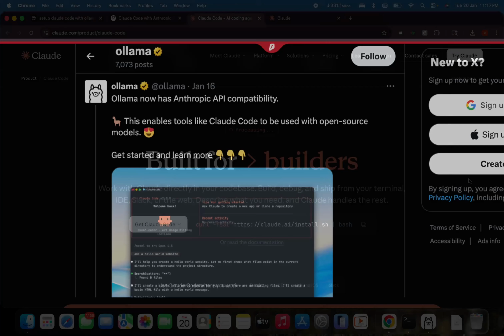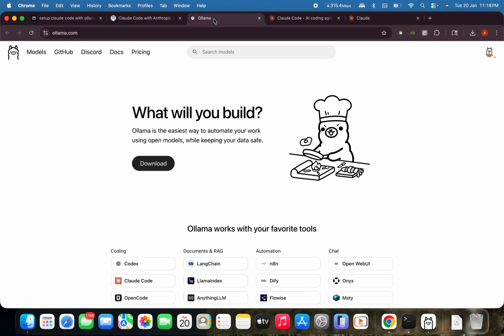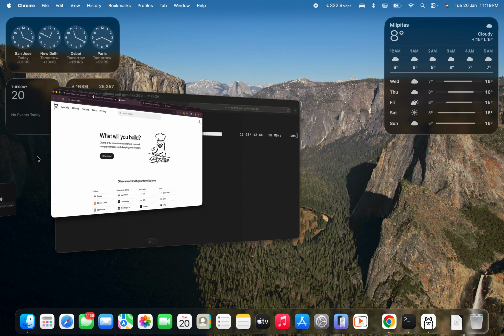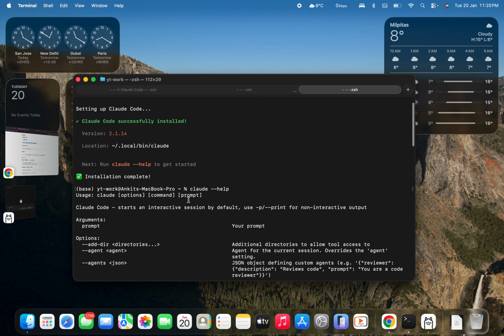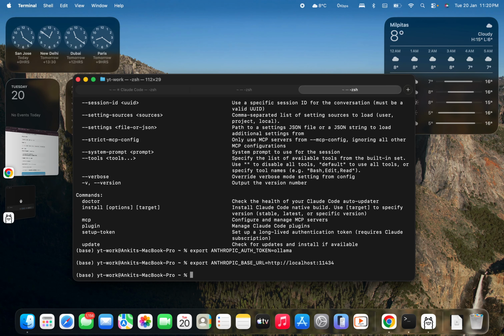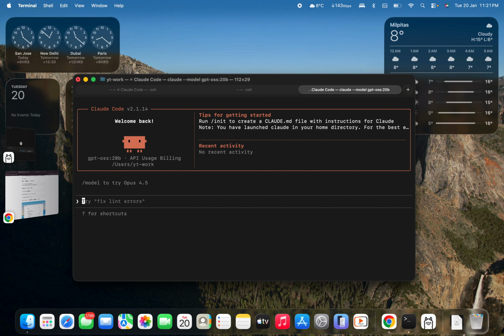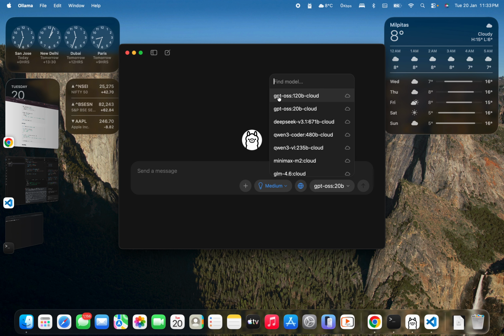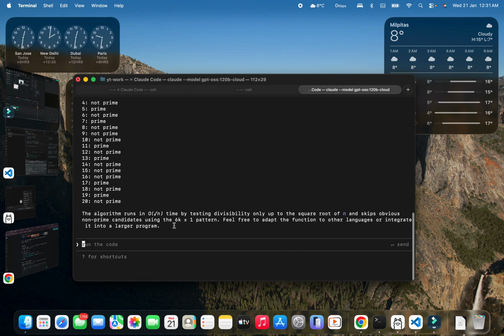Claude Code + Ollama: Local & Cloud Models from Your Terminal (Step‑by‑Step Guide)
Run Claude Code 100% locally with Ollama and stop worrying about API keys or subscriptions. In this step‑by‑step tutorial, you’ll connect Claude Code to Ollama, use powerful local models, and even try Ollama cloud models – all from your terminal.

In this video you’ll learn:
How to install and set up Ollama on your machine
How to install Claude Code (CLI) on macOS, Windows, or Linux
How to set ANTHROPIC_AUTH_TOKEN and ANTHROPIC_BASE_URL to point Claude Code to your local Ollama server
How to run Claude Code with local models like gpt-oss:20b or qwen-coder
How to connect to Ollama cloud models and generate real code (Hello World, prime checker, etc.)
By the end, you’ll have a fully working Claude Code + Ollama setup so you can code with local and cloud models without paying for Anthropic tokens.

Timestamps (adjust to your cuts):
0:00 Intro – Claude Code + Ollama update
0:35 Install Ollama & pull models
1:30 Install Claude Code CLI
2:30 Set environment variables for Anthropic‑compatible API
3:30 Run Claude Code with a local model
4:30 Test Ollama cloud model from Claude Code
5:30 Final thoughts & next steps